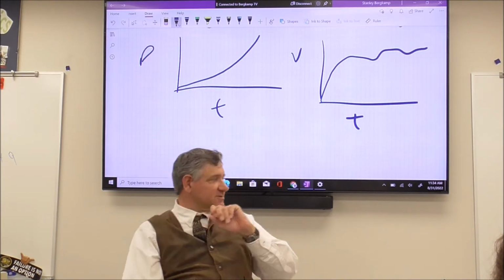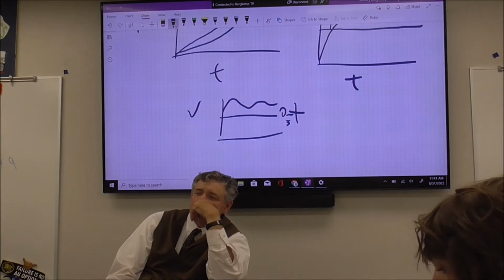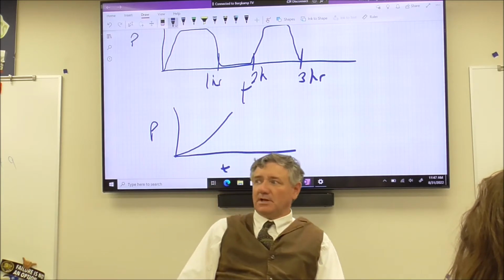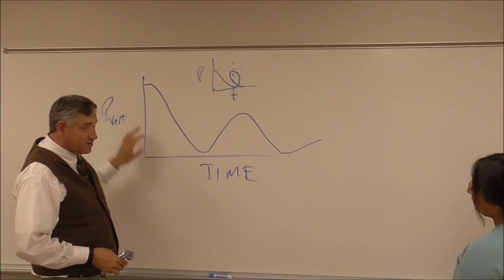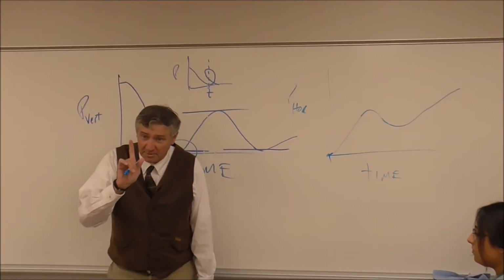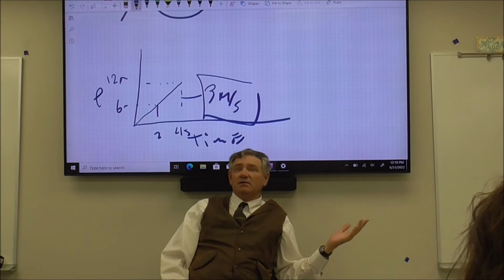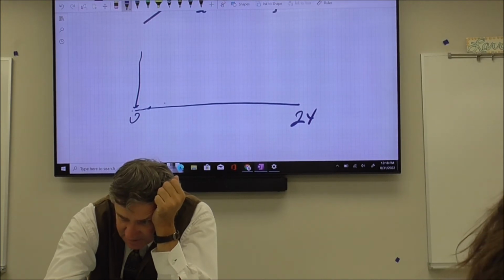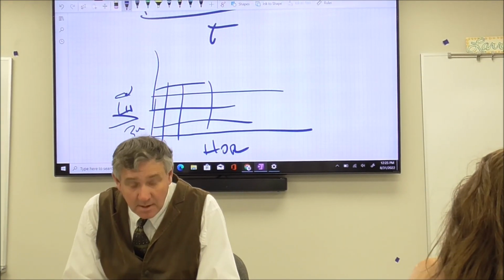H Physics Velocity 4 Fall 2022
Position/time graphs and roller coasters